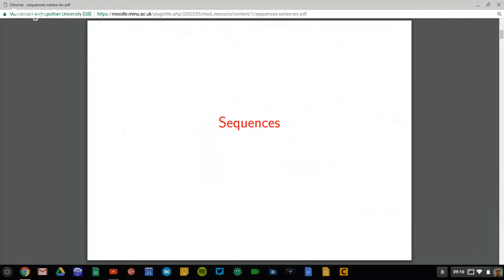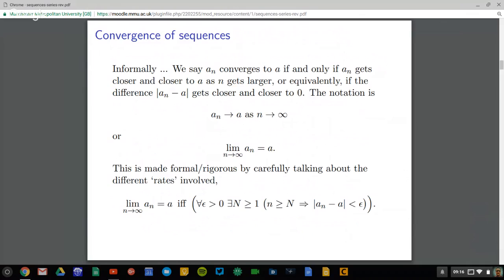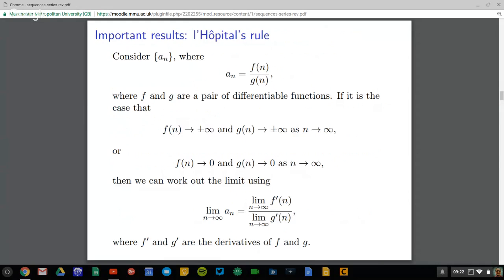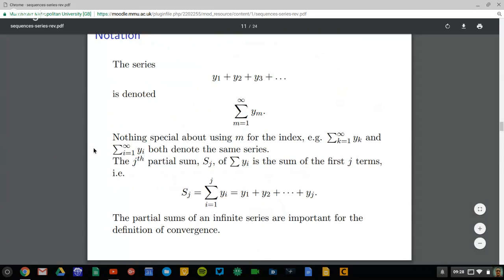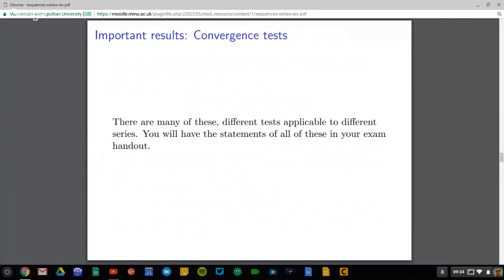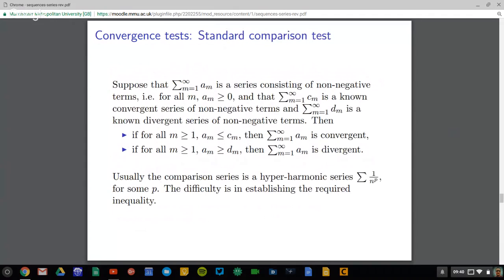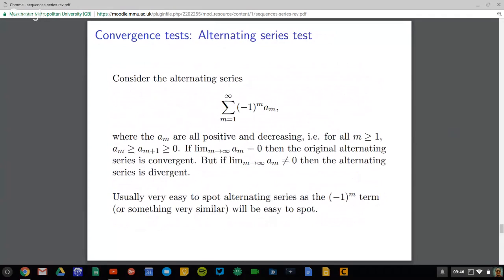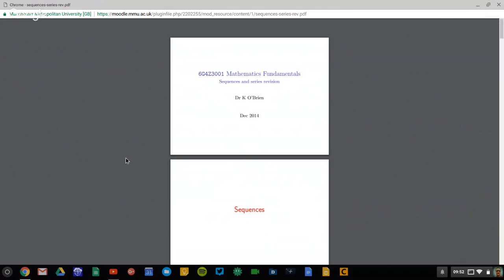Mathematics Fundamentals: Term 1 revision